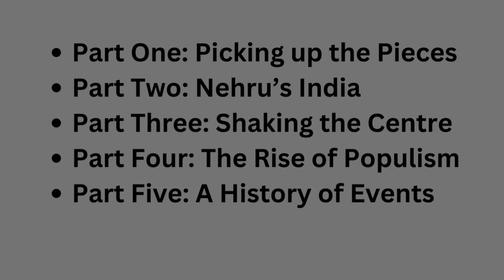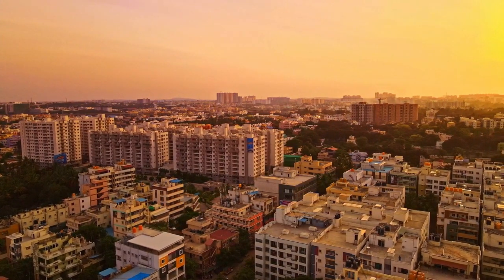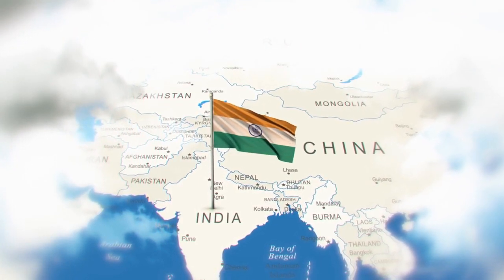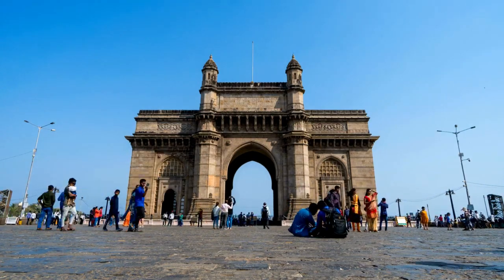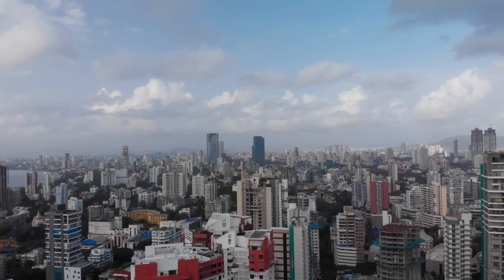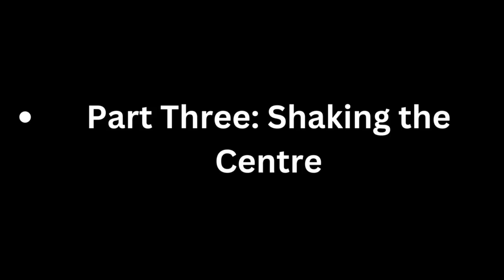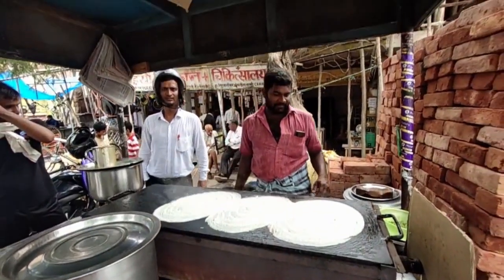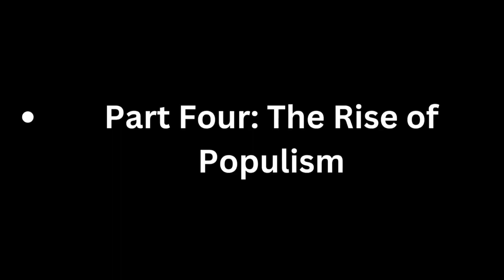India After Gandhi: The Evolution of a Nation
India's history after Gandhi's death in 1948 is a fascinating tale of political, economic, and social transformation. This video explores the evolution of India's political system, from the early years of Nehru's socialist policies to the economic liberalization of the 1990s. We also delve into the various social movements that have shaped modern India, including the women's rights movement, the Dalit rights movement, and the environmental movement.

this video provides a comprehensive overview of India's post-independence history, including the Green Revolution, the Emergency period, and the rise of Hindu nationalism. We also examine the impact of globalization on India, including the outsourcing industry and the rise of the middle class.

Whether you're a student of history, a traveller to India, or simply curious about one of the world's most populous and dynamic nations, this video offers a compelling and insightful look at India's journey after Gandhi. So join us as we explore the past, present, and future of this vibrant and complex country.